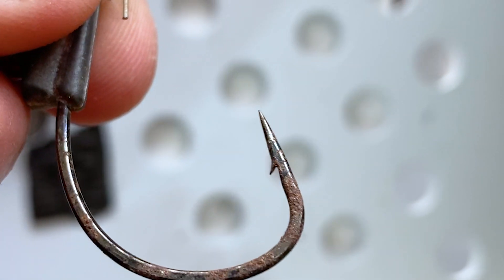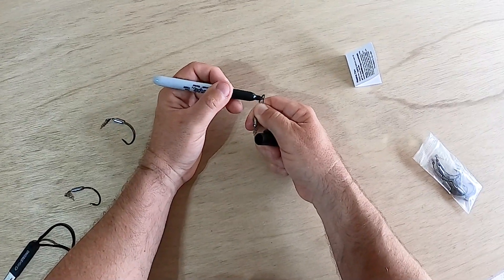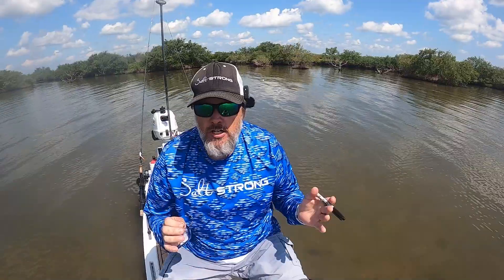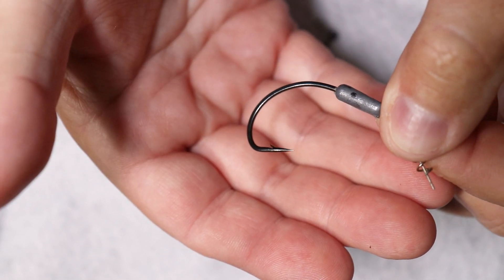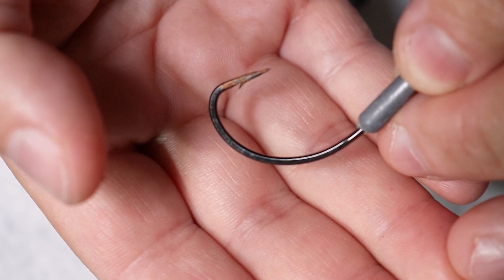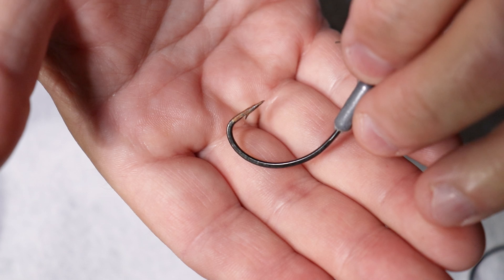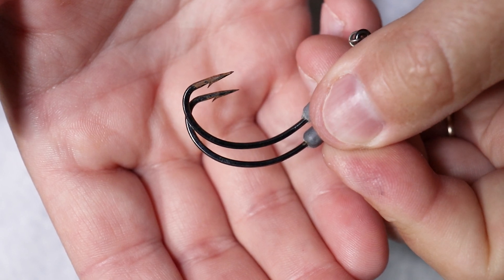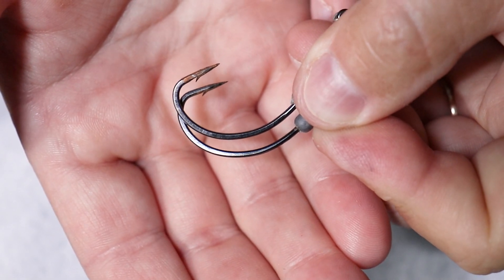Hook Rust Prevention Hack Put to the Test!!!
How do you prevent your hooks from rusting after you sharpen them and file the anti-corrosion treatment off?

According to a popular DIY fishing hack, you can paint the bare metal with a Sharpie permanent marker and it won't rust.

Coach Pat was curious if that idea holds any water, so he set up an experiment to see if it works!

00:00 Introducing the Experiment
00:18 A Method for Testing If a Sharpie Can Prevent Fishing Hook Rust
01:23 Results: Can a Sharpie Prevent Your Fishing Hook from Rusting?
03:49 Side by Side Close Up Comparison
04:18 More to Come

Visit our FREE Smart Fishing Tides page and be better informed without all the annoying ads

Membership has its privileges!
Select the Membership tier that works best for the way you fish and get access* to these game-changing features:

Smart Fishing Spots App (mobile and web)
Fishing School
Big tackle Discounts
Inshore Cheat Sheets
Friendly, Positive Private Community Feed
Tackle Tester Opportunities
Free Slam Shady for Life Program
Weekly Smart Fishing Game Plans
Mini-Courses
Mastery Courses
Live Coach Q&A

* Feature access is dependent on Membership level